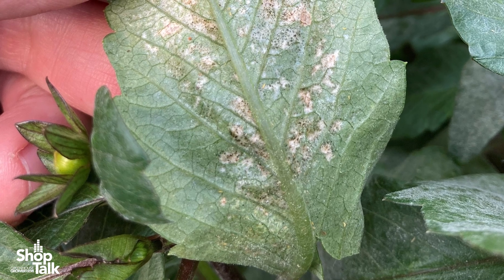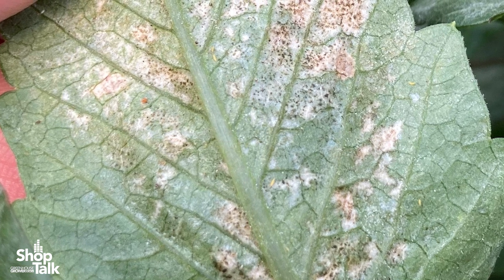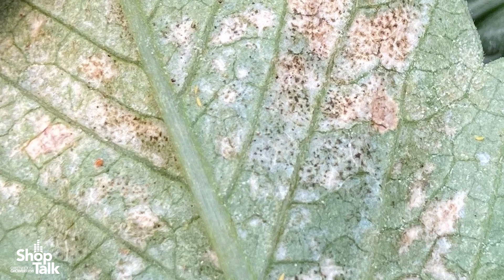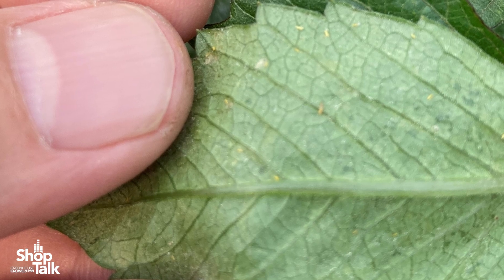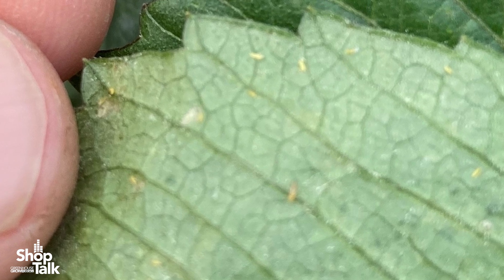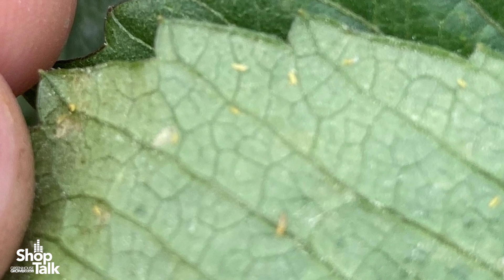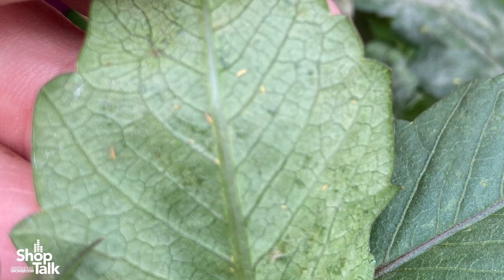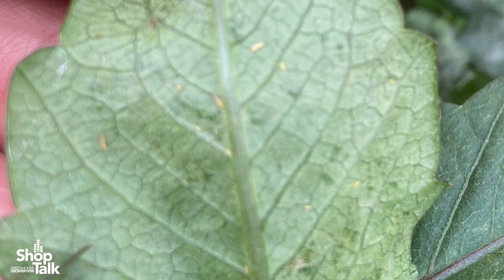Why a Strict Monitoring Program Is Essential for Thrips Control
Carlos E. Bográn, Senior Technical Manager at OHP Inc., says monitoring programs are the basis for an integrated approach, which is necessary based on the thrips’ life cycle.